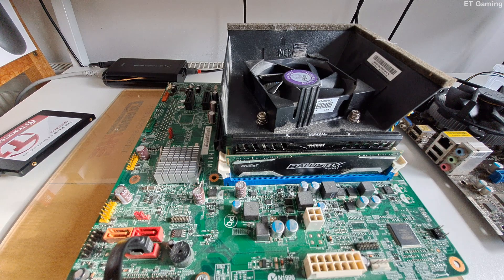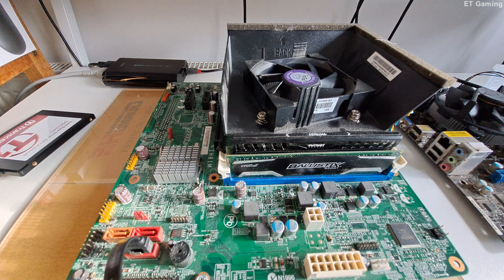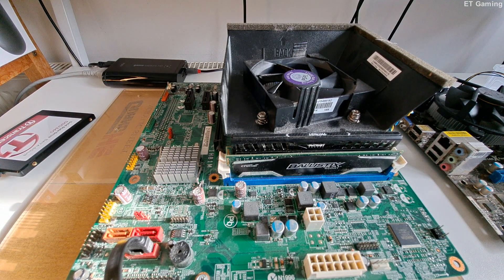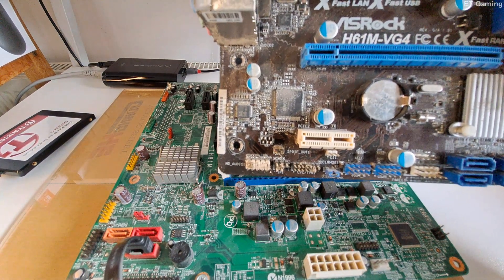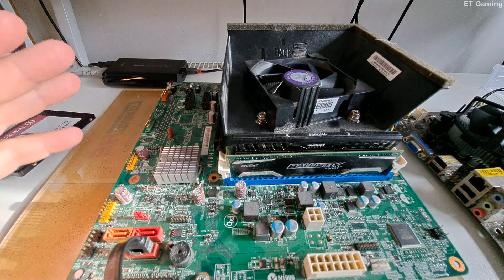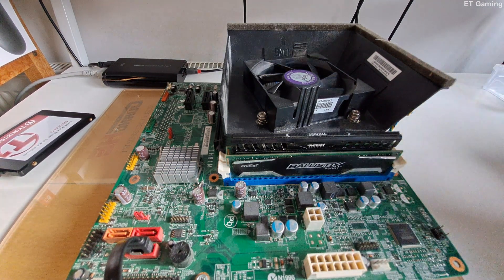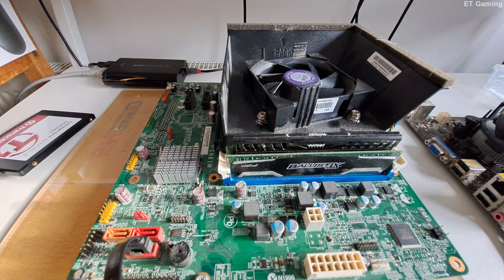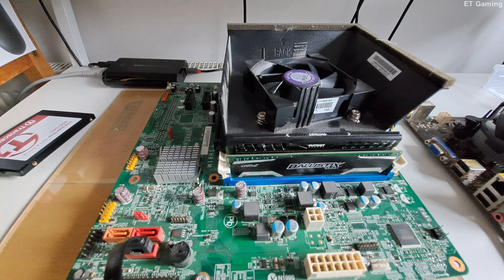The £35 CeX PC: An update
Down with proprietary connectors.